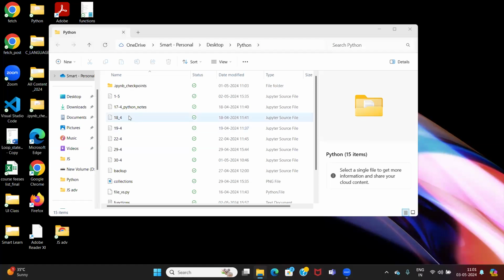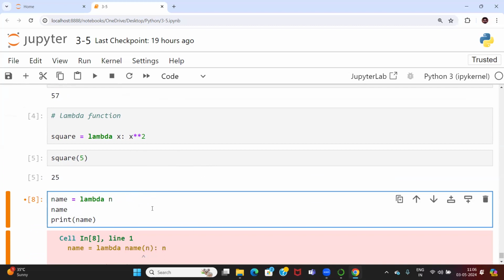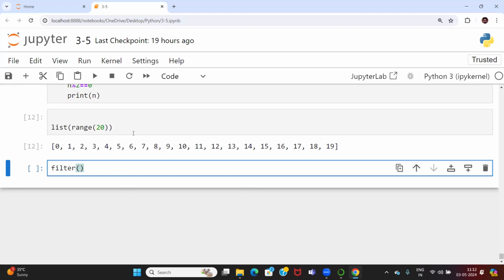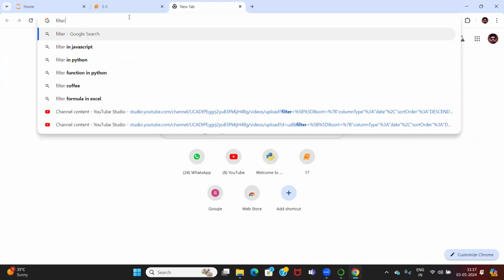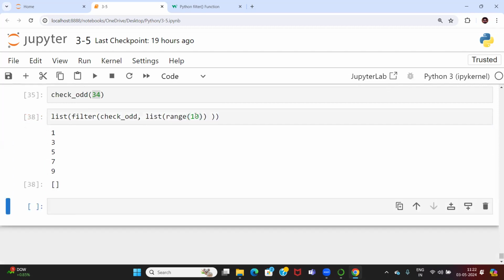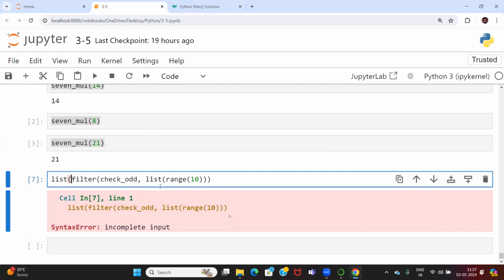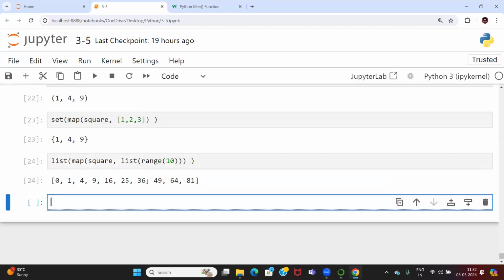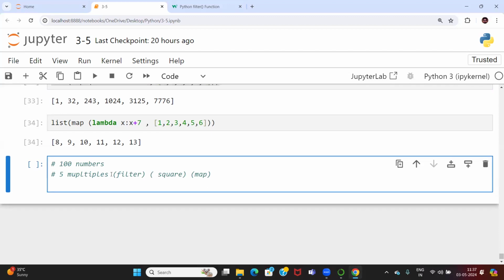Python | lambda | map() | filter() methods